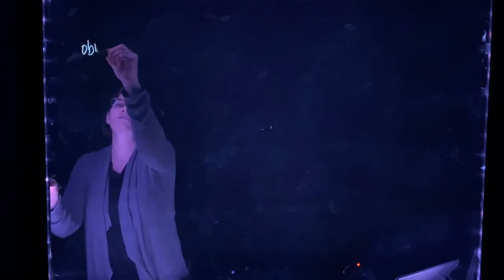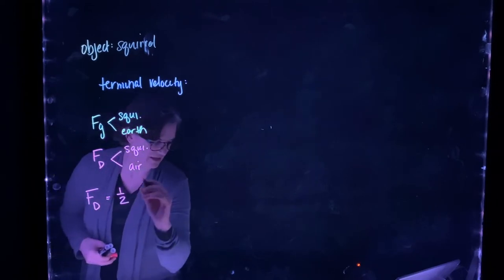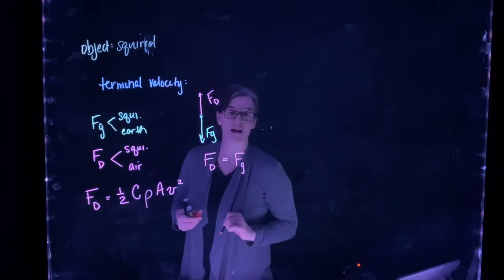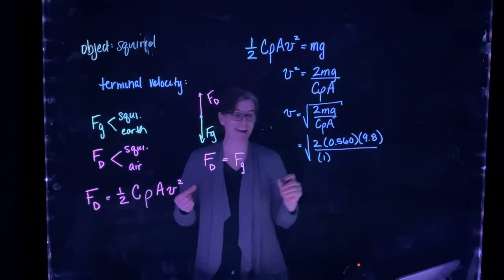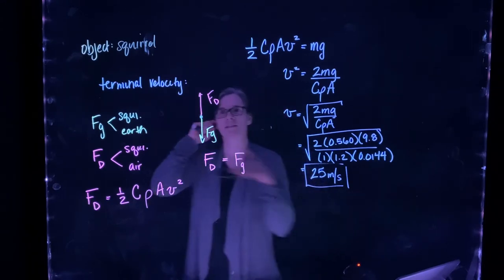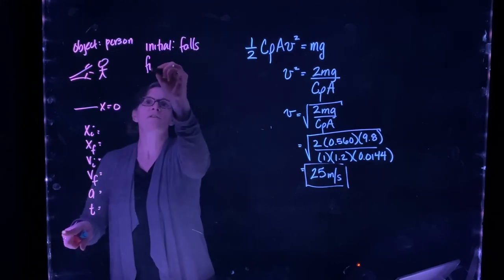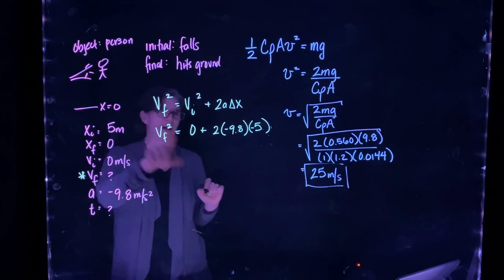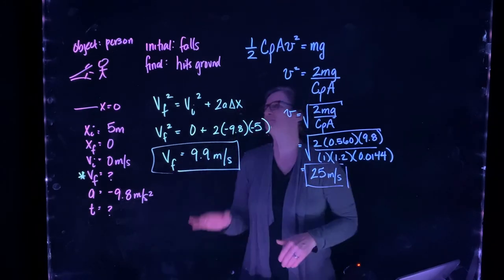Squirrel falling from tree - drag force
A 560-g squirrel with a surface area of 144cm2 falls from a 5.0-m tree to the ground. Estimate its terminal velocity. (Use a drag coefficient for a horizontal skydiver.) What will be the velocity of a 56-kg person hitting the ground, assuming no drag contribution in such a short distance?

(Problem adapted from OpenStax)